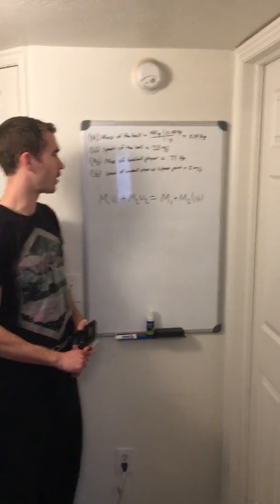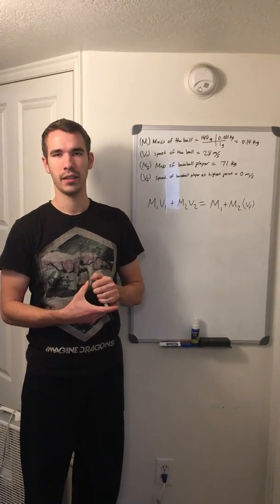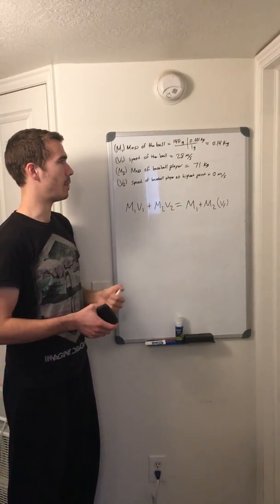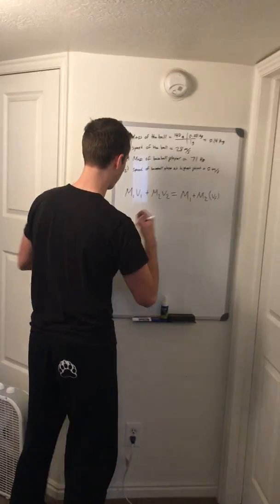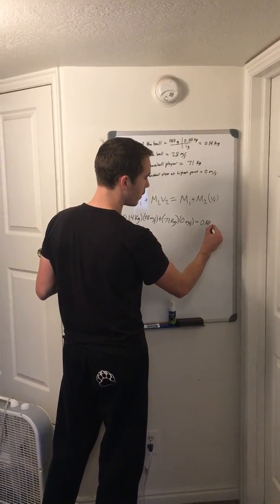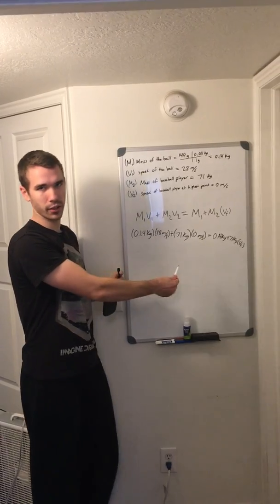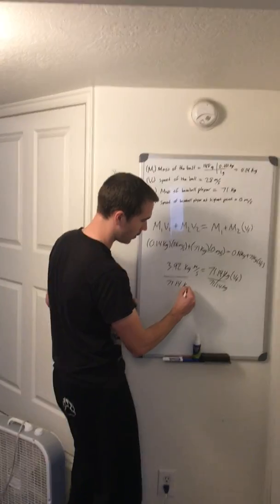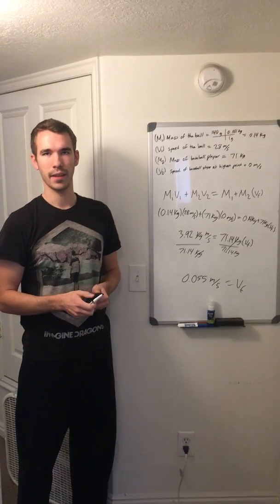Question #29 Chapter 9